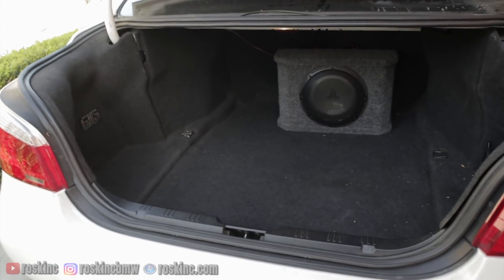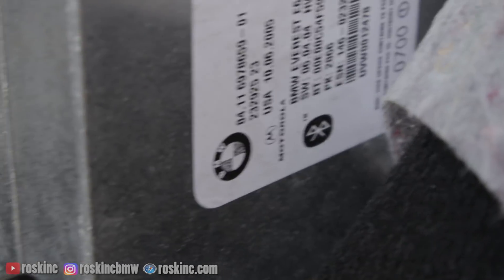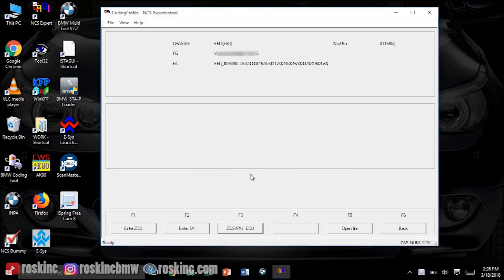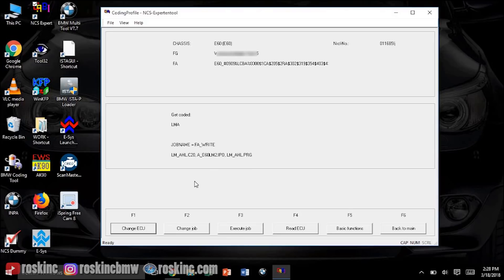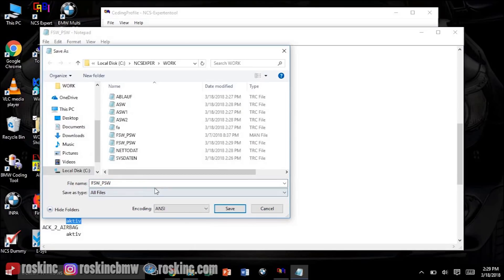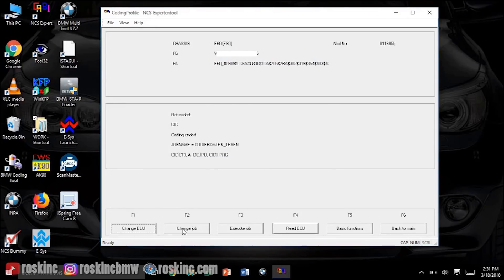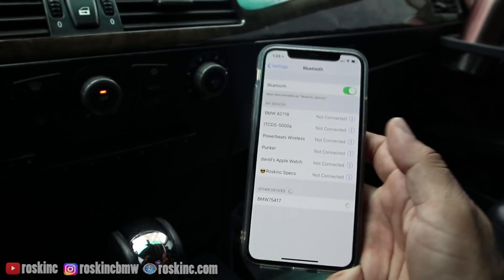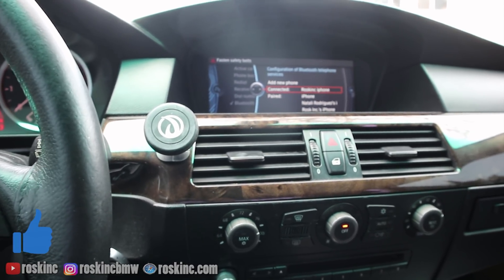Some early build E60 already have bluetooth hands free , activate via coding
my early build 2004 (build date 11/03) e60 did not originally have Bluetooth for hands free calling. i checked the unit after hearing that most came with the unit capable of Bluetooth but needs activating, i did the following steps and successfully activated BT on my vehicle. did this many years ago but recently was asked about this so made a video. this does not do bluetooth audio ONLY for hands free. comment below any suggestion for ideas for new videos.